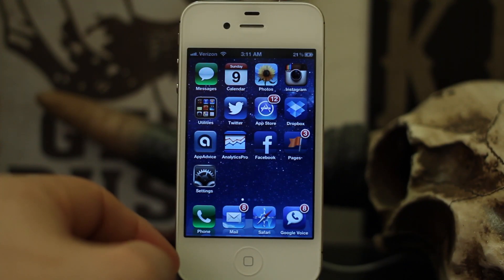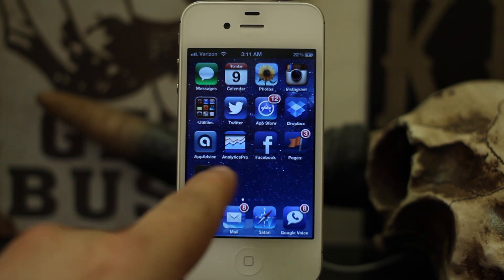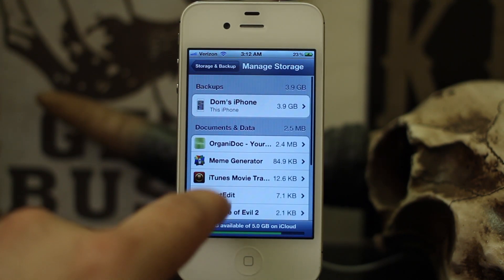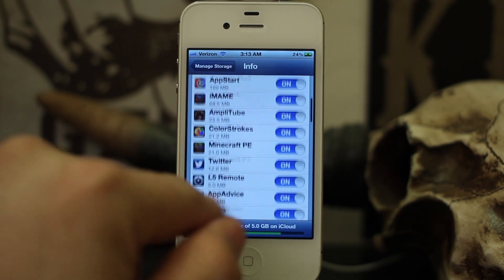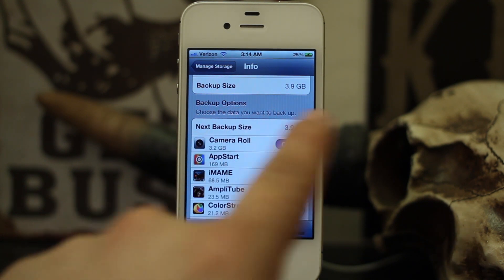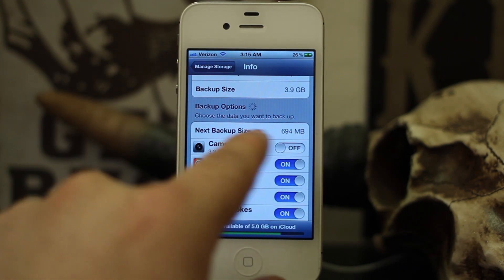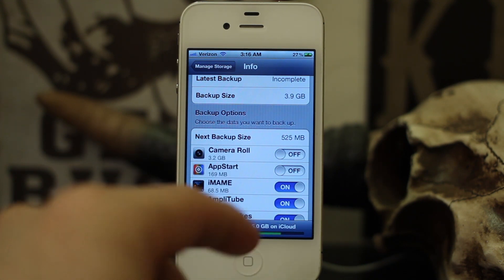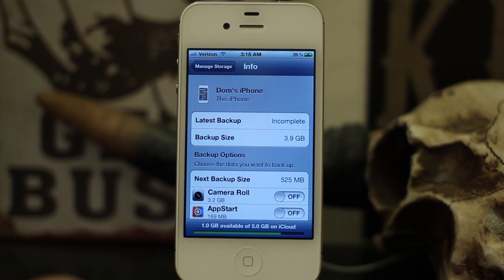[iOS Advice] Decrease Your iCloud Backup Size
Using iCloud to backup your device can be very convenient. This feature will backup your data when your device is locked, plugged in, and connected to Wi-Fi.

Apple gives every iCloud user 5GB of free storage space, but sometimes that isn't enough for all the data included in a default backup. Luckily, there's a way to customize your backup and decrease the space it consumes in the clouds.

To decrease your iCloud backup size, watch the video or follow the steps below:

Step 1: Go into the Settings app on your device and tap on iCloud.

Step 2: Next, scroll down to "Storage & Backup" and tap on it.

Step 3: Under the "Storage" section, you'll see the total and available storage you have in iCloud. To increase your available space, tap on "Manage Storage."

Step 4: Select on the device you'd like to manage. On the next screen, you'll be presented with a list of apps and the data associated with them.

Step 5: To disable iCloud backup for a specific app's data, use the toggle switch to the right of the app. You can also tap on "Show All Apps" at the bottom to display all of the apps installed on your device.

Once you've turned off iCloud backup for an app, a red "Turn Off & Delete" button will appear. When you tap on that button, the app will be removed from the device's iCloud backup.

Note: This will not delete the app or data stored on your device, but it will remove the data from your future iCloud backups.